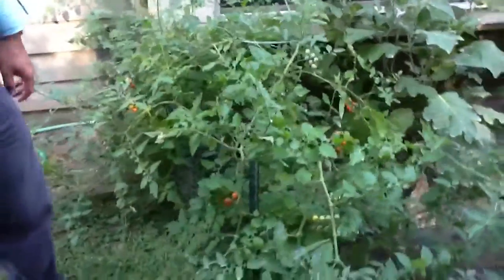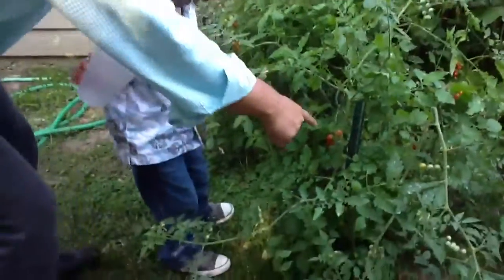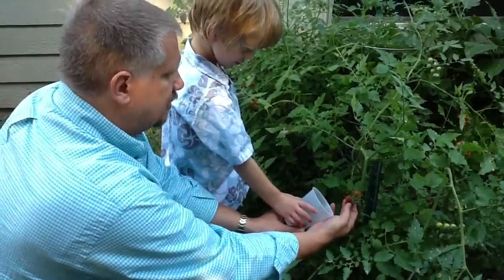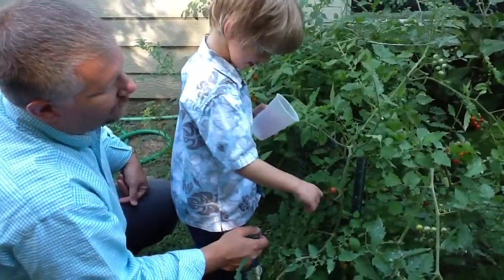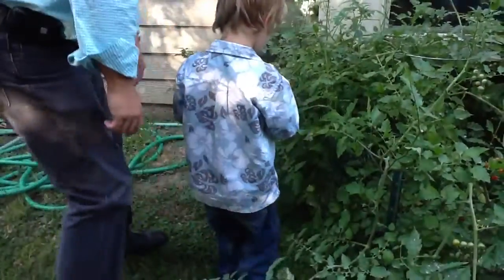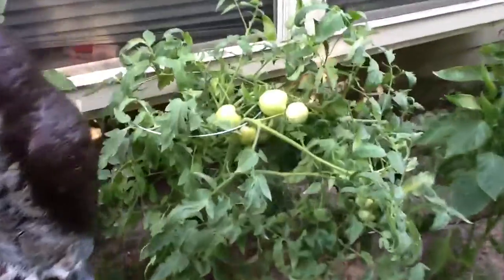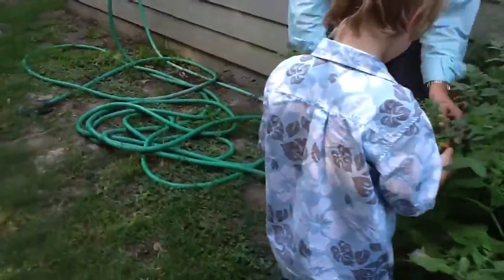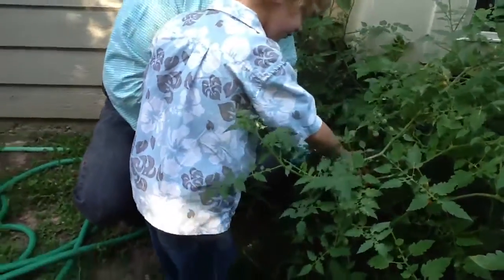Picking tomatoes with Finley and Kieran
In back yard